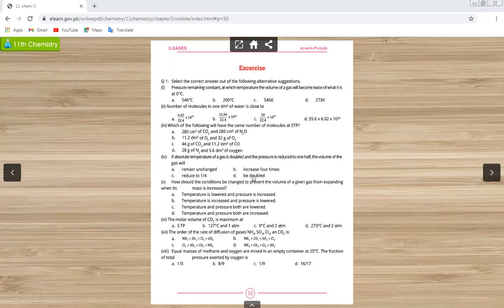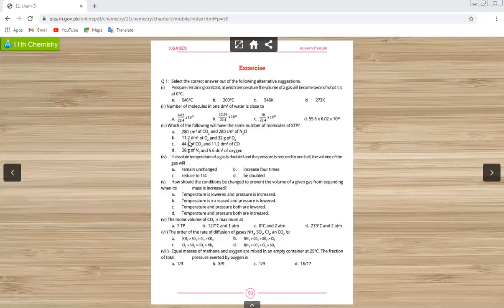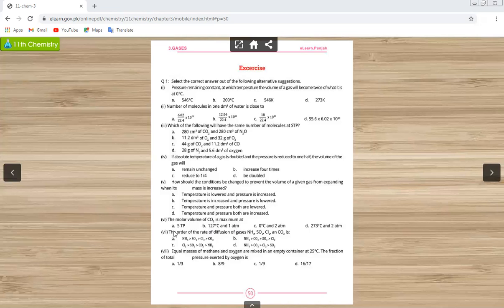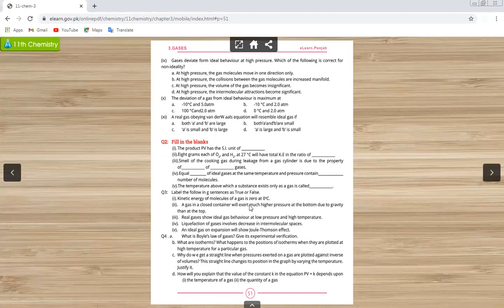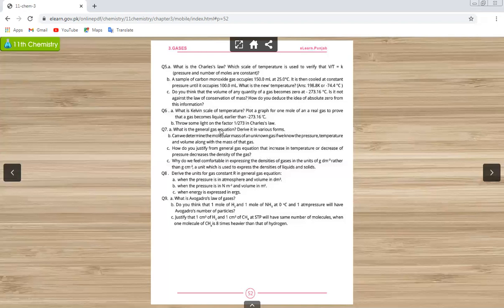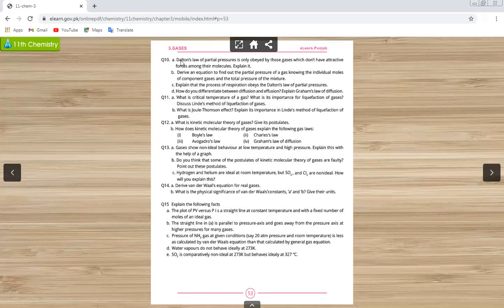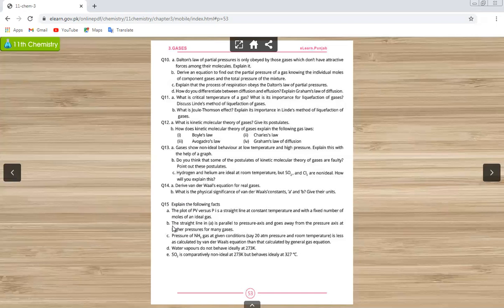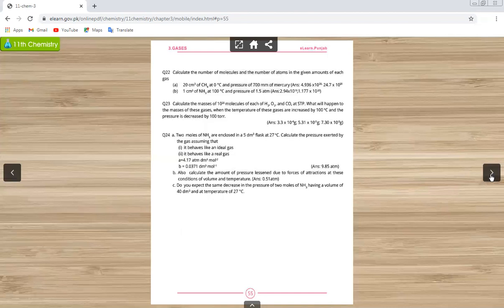Exercise of Chapter No.04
E.X